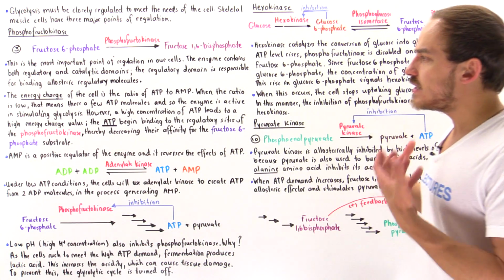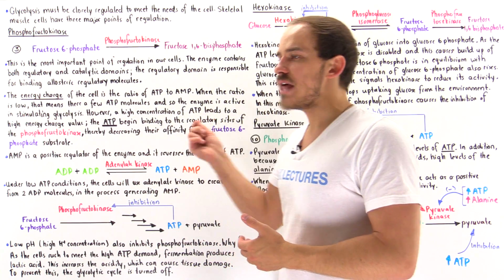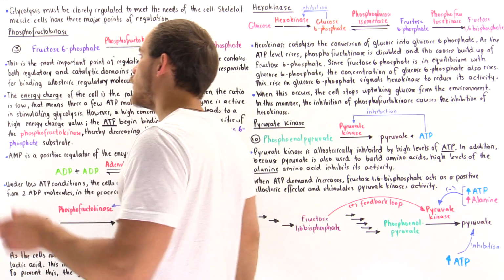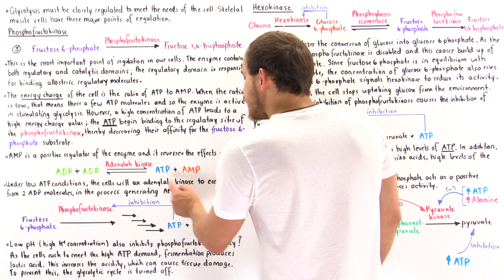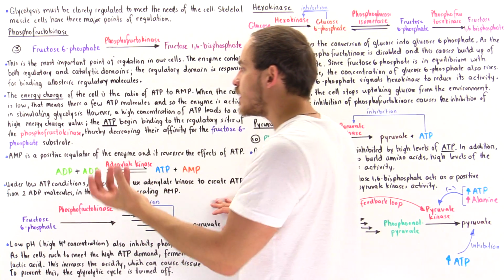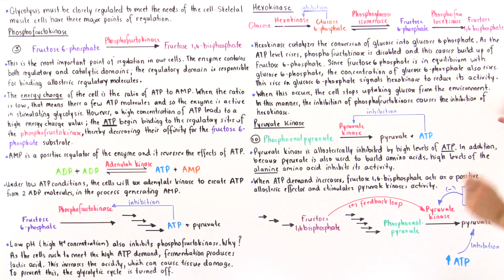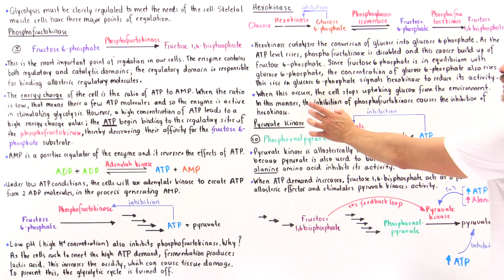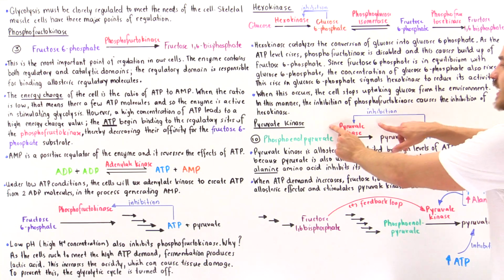Regulation of Glycolysis in Skeletal Muscle